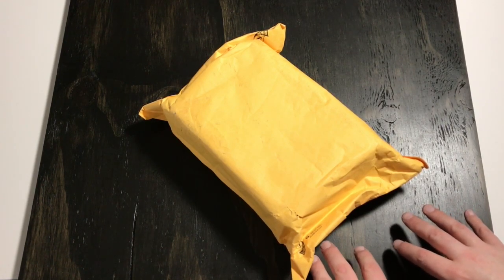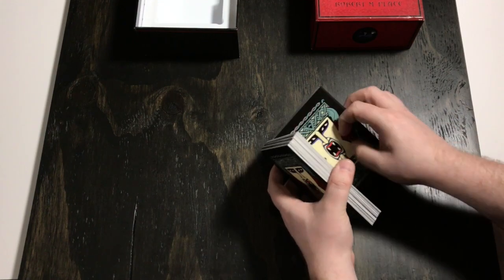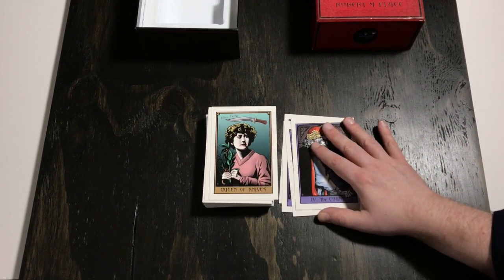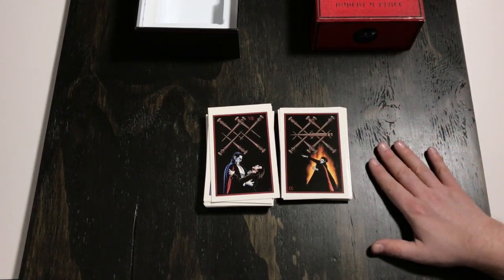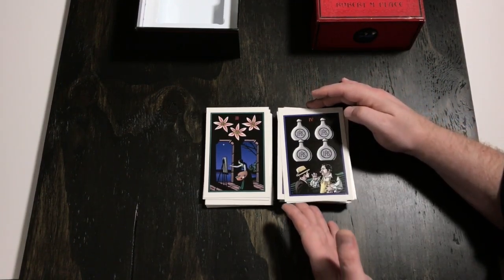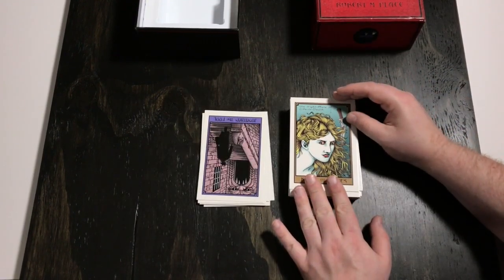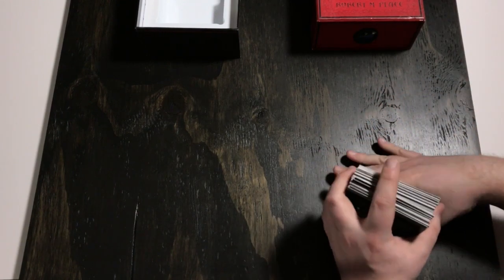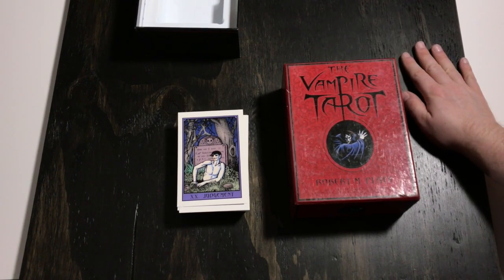Unboxing a Wishlist Deck (RMP's Vampire Tarot)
Unboxing a long-awaited wishlist deck! Minus the book, which I hope to find someday, but here's a quick unboxing and walkthrough the amazing RMP Vampire Tarot -- and thoughts on how Bela Lugosi may as well have been my first love.